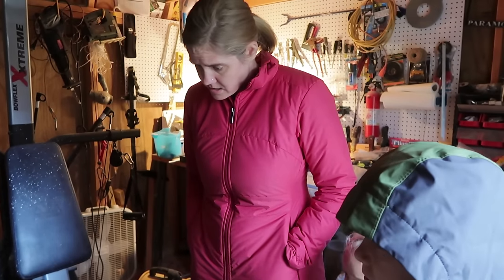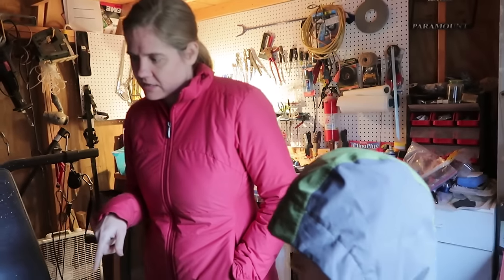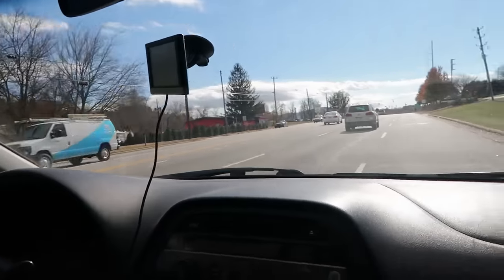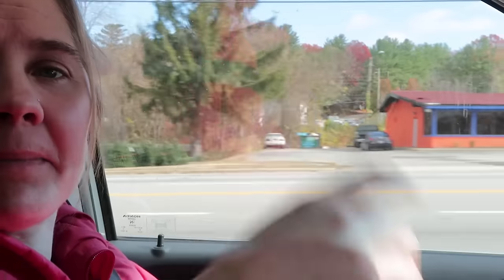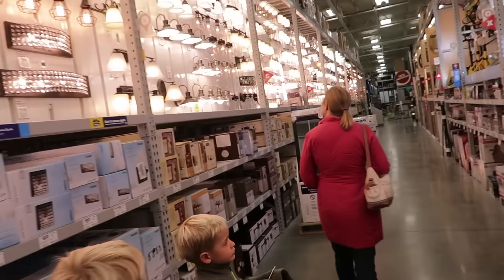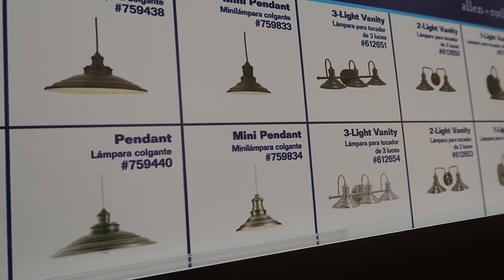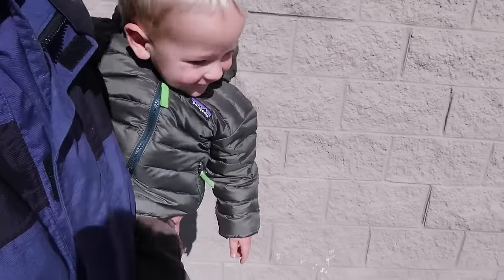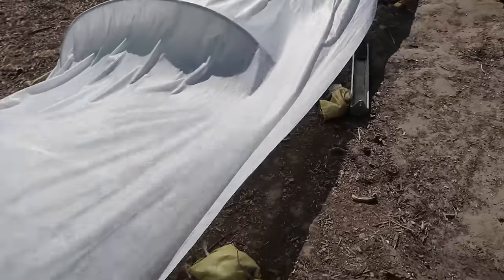Arsenic In Our Bath Tub?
A non toxic bus conversion can be tricky. For our tub, it seems we have to pick our poison… excess zinc OR arsenic! But wait.. there’s one option we didn’t think about until now.

STUFF I WEAR EVERYDAY:
TOOLS I USE EVERYDAY:
VIDEO EQUIPMENT WE USE:
Cannon G7X